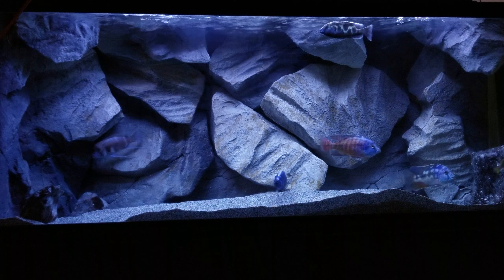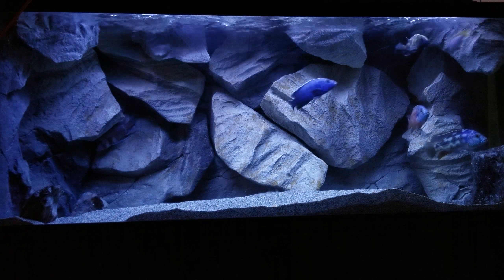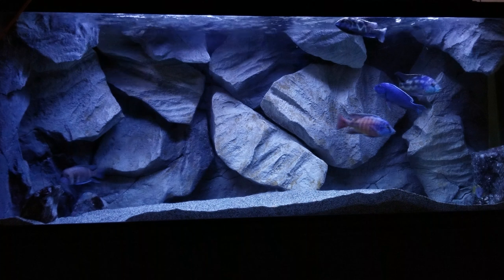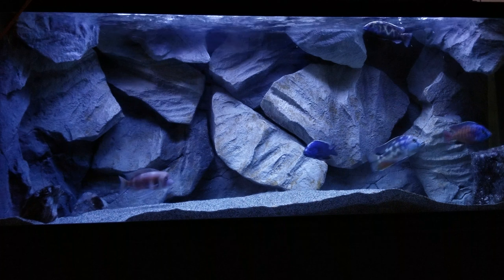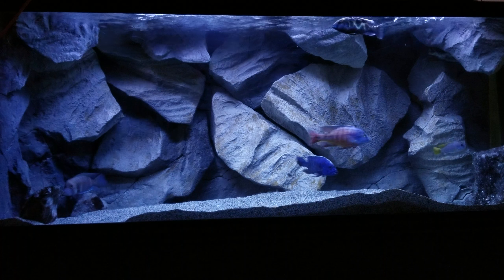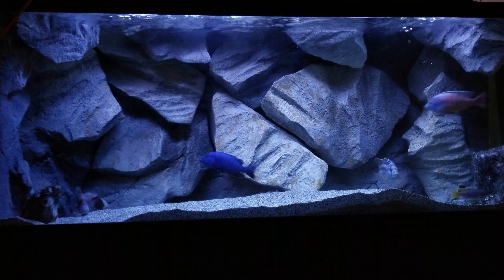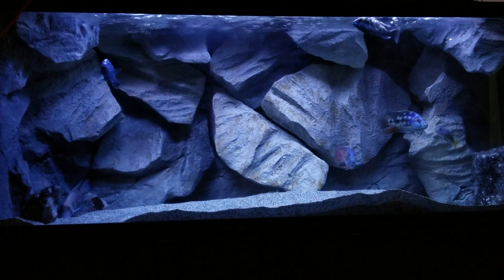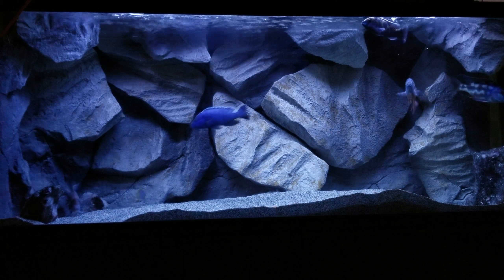African cichlid aquarium update why so much filtration 800 gallons of filtration